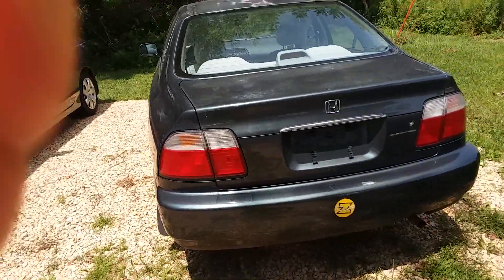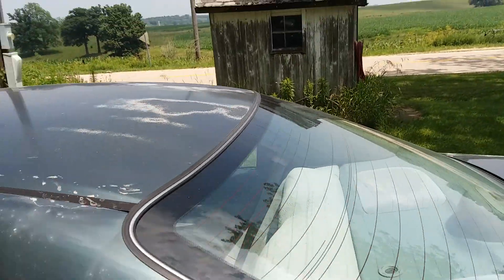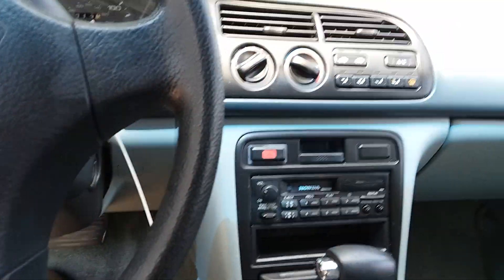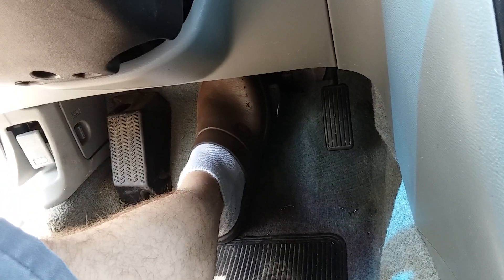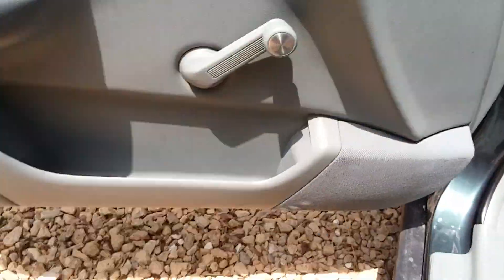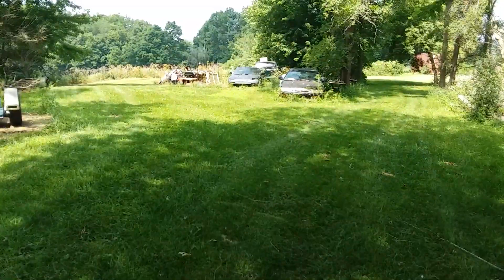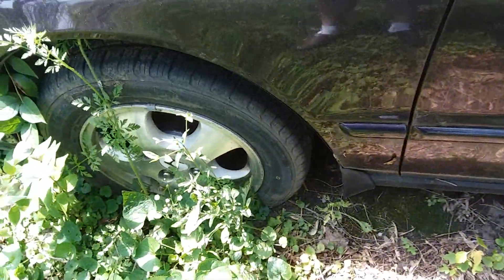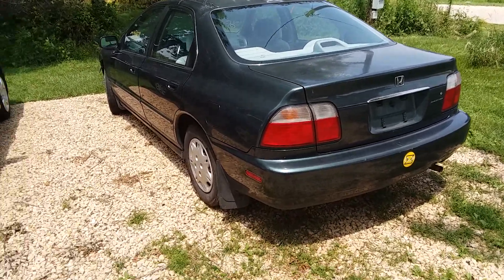Copart 1997 Honda Accord part 1